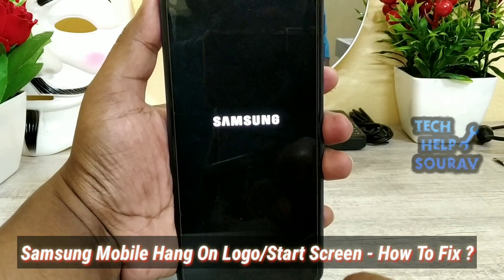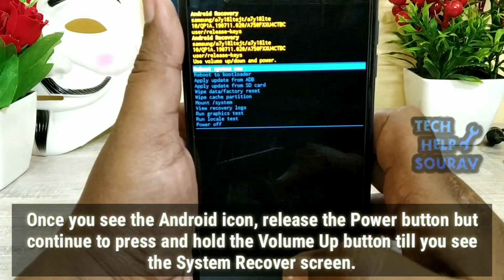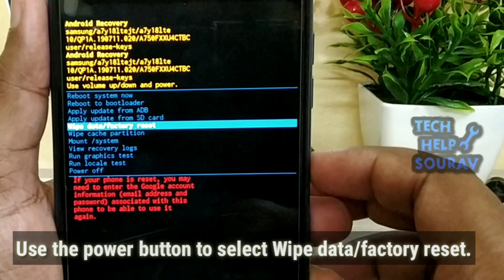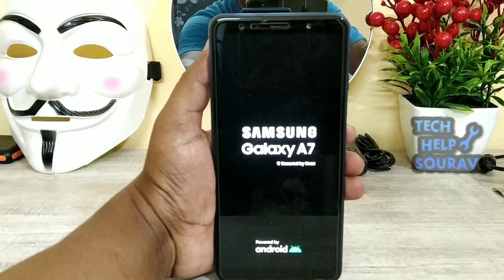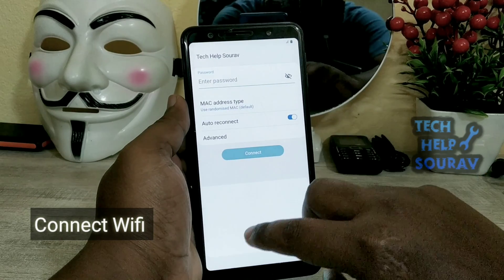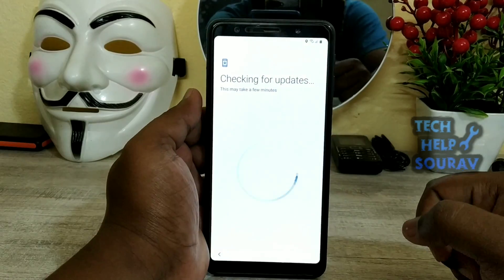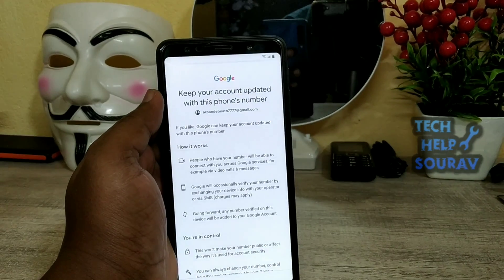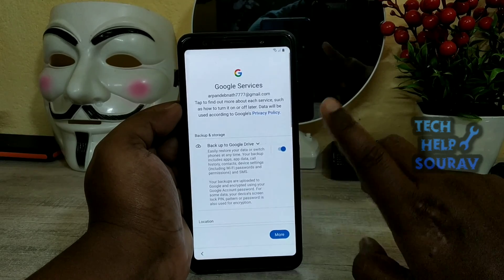Samsung Phones Stuck On Logo | Boot Start Screen Logo Problem - How To Fix???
Hey Guys Sourav Dutta Here And Today i am Going To Show you How to Fix Samsung Phones Stuck on Boot Start Screen Logo

* Samsung Mobile Hang On Logo/Start Screen - How To Fix ?

* Samsung Phones Stuck On Logo | Boot Start Screen Logo Problem - How To Fixed